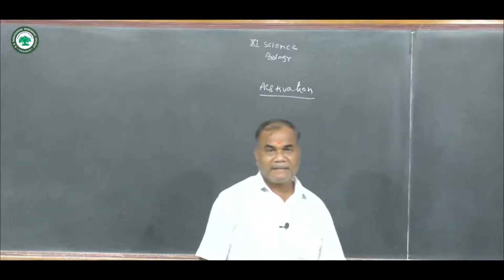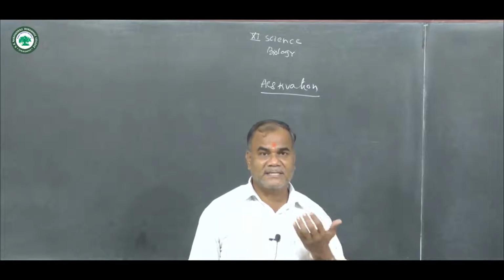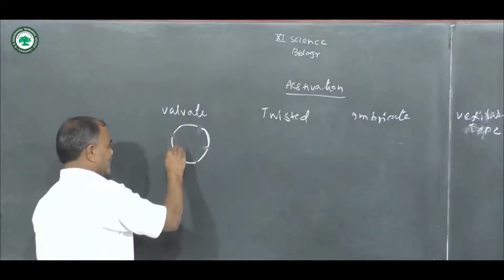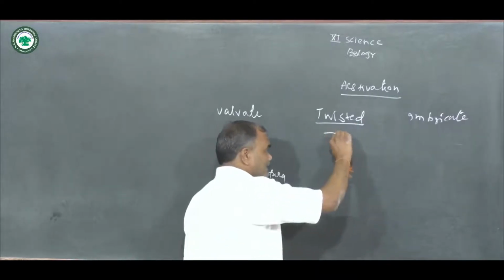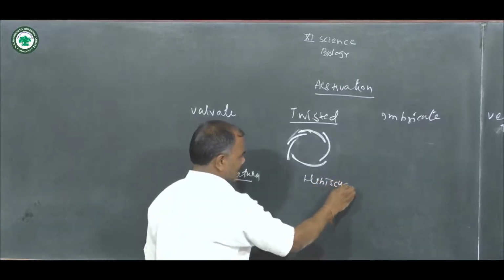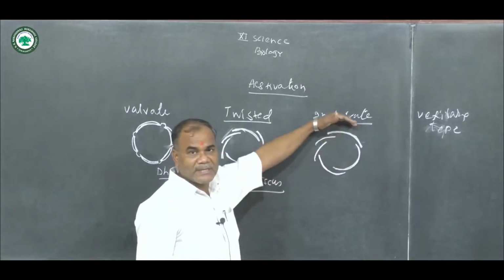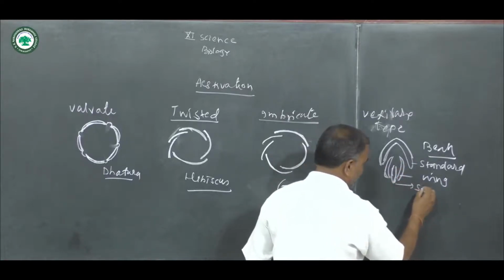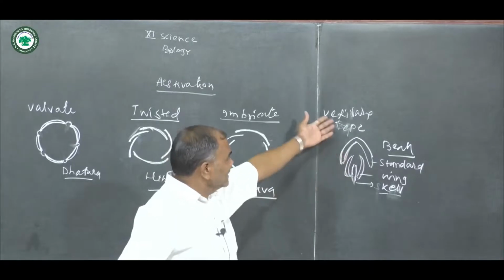XI.SCI (Biology) || Topic: Aestivation || By Prof. AArote B.S.